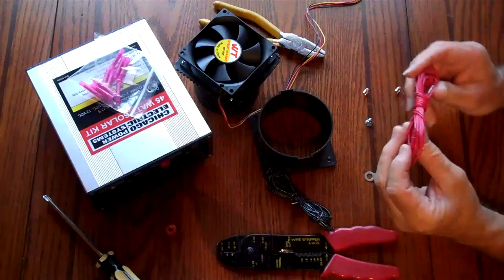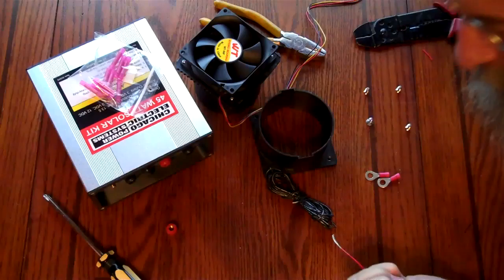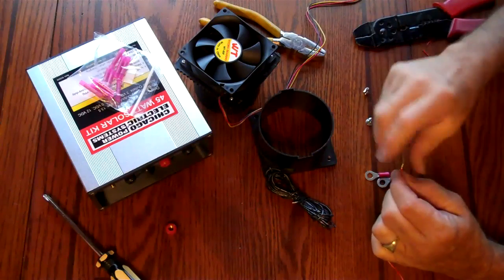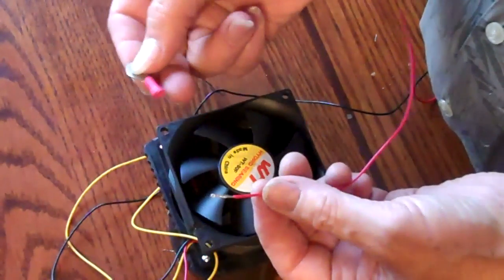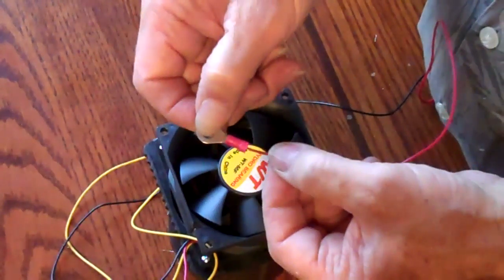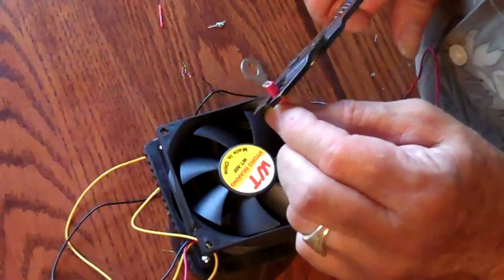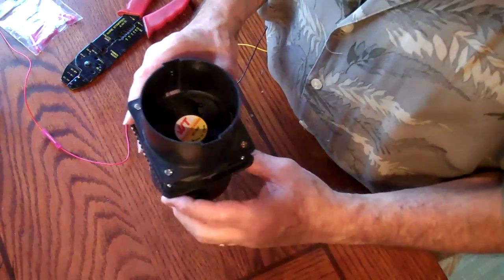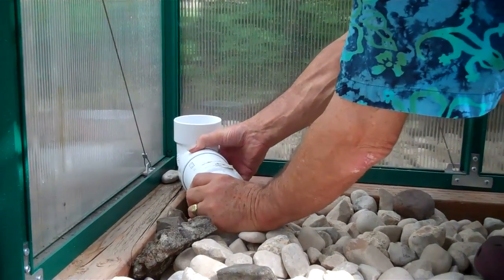Greenhouse Heatsink Part 2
This is the second part of our greenhouse heatsink construction. Paul is getting the electrical read to attach to the solar panels.